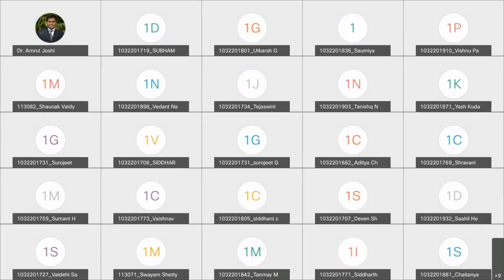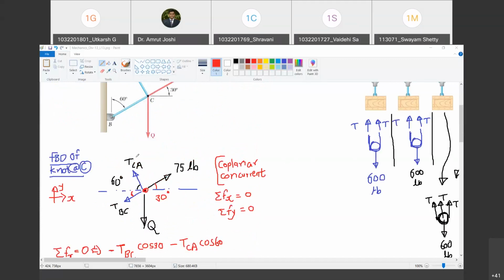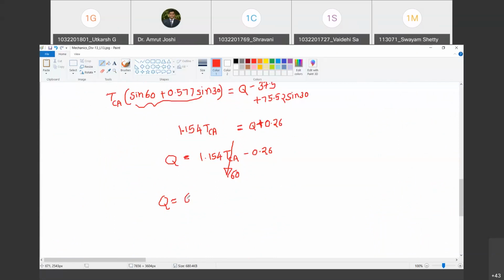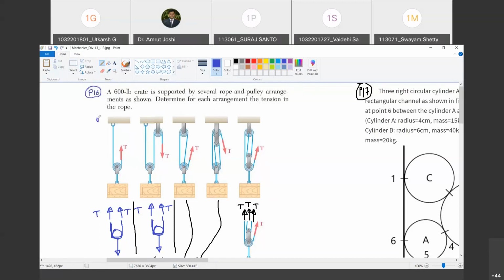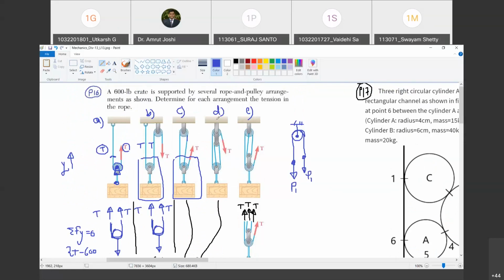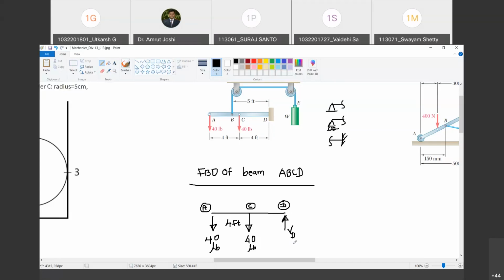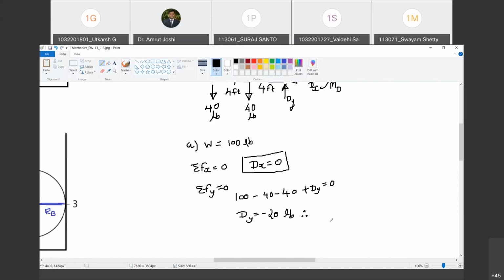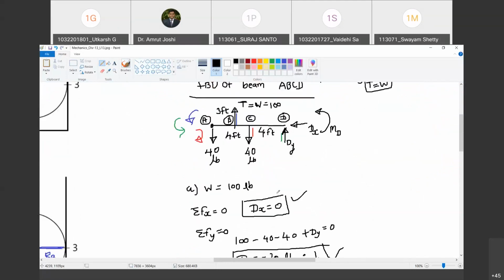L13_Mechanics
Equilibrium problem P15: (0:00)
Equilibrium problem P16: (21:27)
Equilibrium problem P17: (31:10)